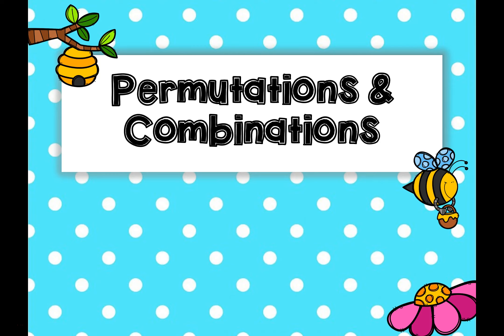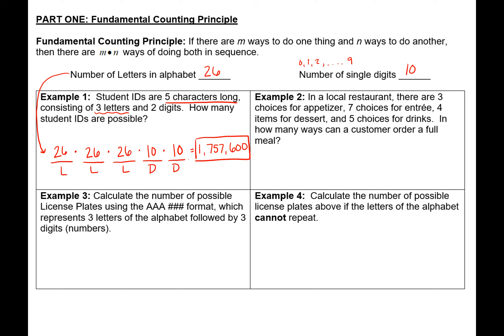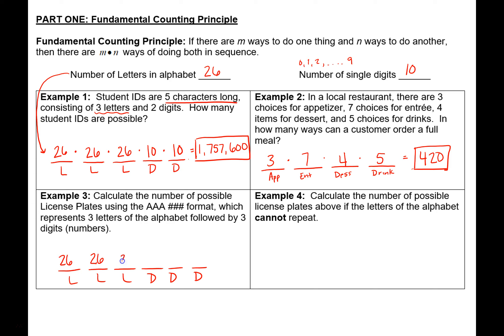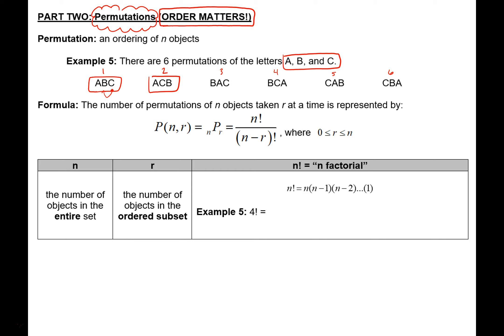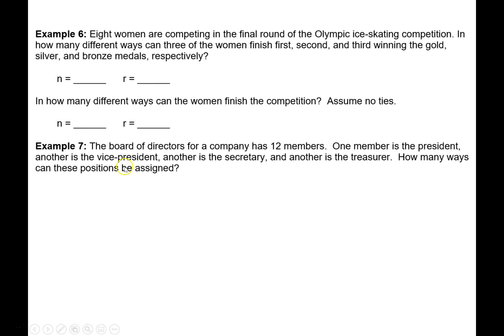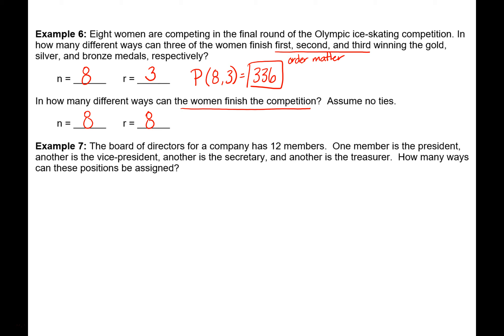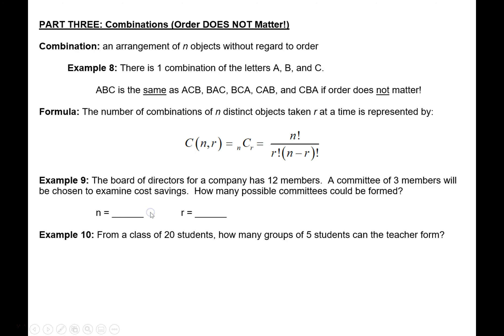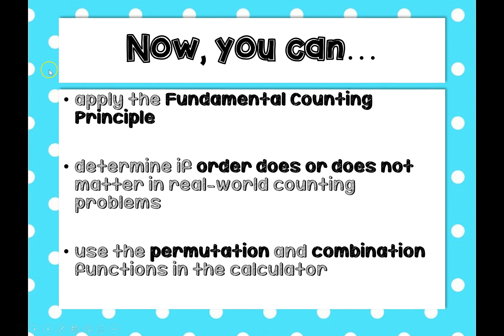9.03: Permutations & Combinations